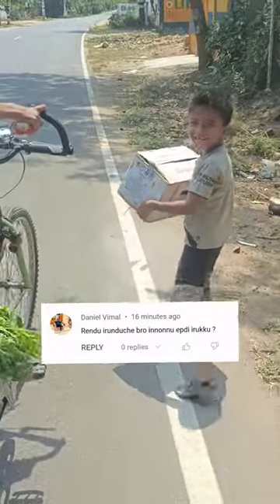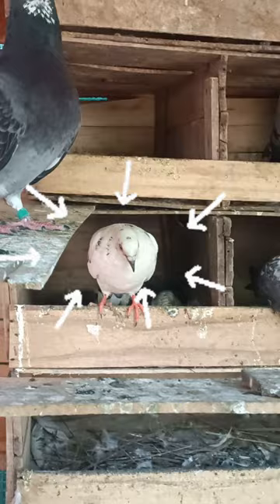3 chicks epadi safe ah irukum🤔? | thambi ah meet panniyachi🥰😍✨️